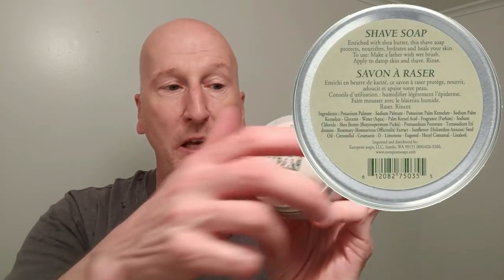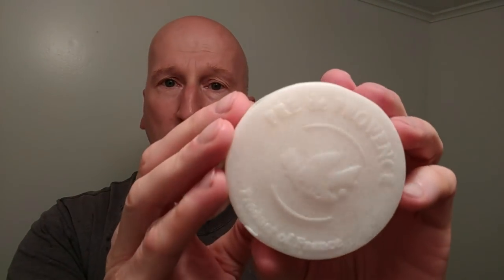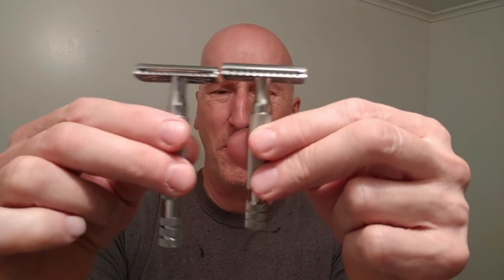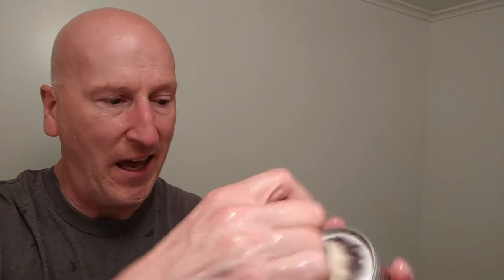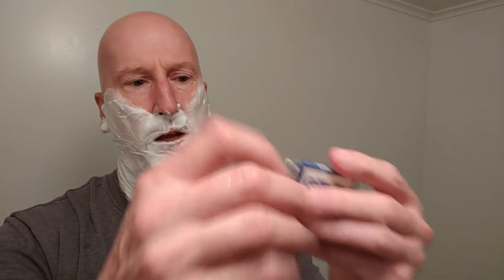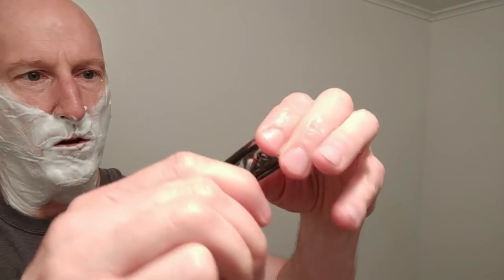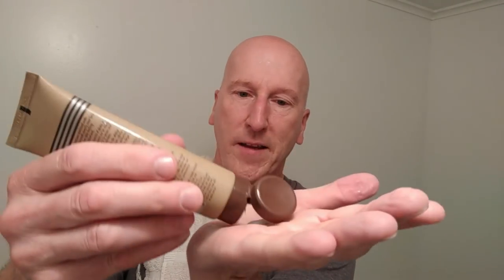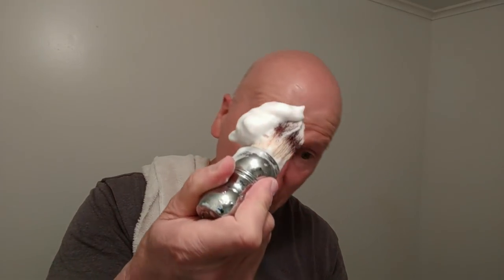PRE de PROVENCE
I take Pre de Provence shave soap for a test drive.  The first time out and I was impressed!

Pre de Provence Shave Soap

100 Gillette Silver Blue razor blades

RazoRock Chrome Silvertip Plissoft Synthetic Shaving Brush:

Osma Alum Block 2.65 Ounces - Pack of 2

Aqua Velva After Shave, Classic Ice Blue, 3.5 Ounce

Avon Wild Country After Shave Balm (Set of 3)